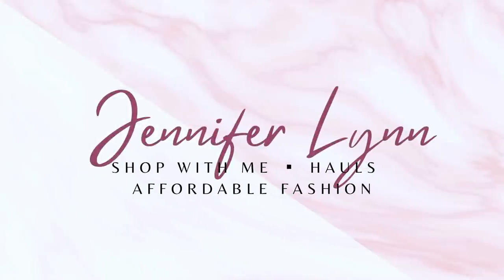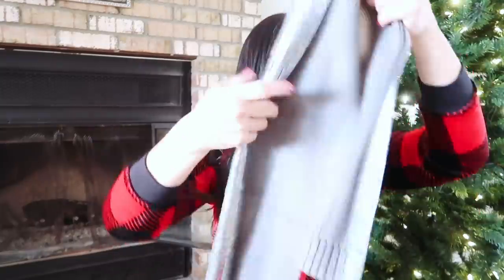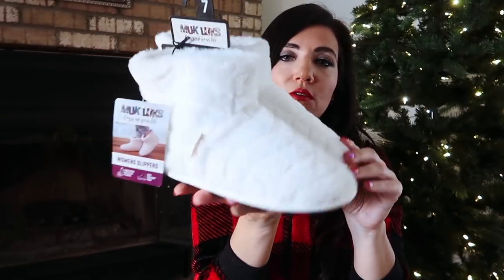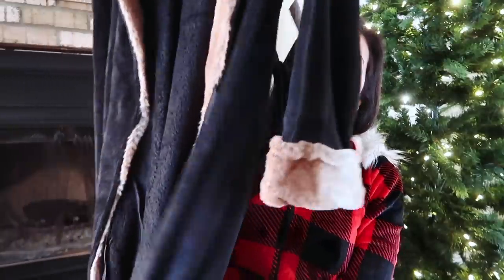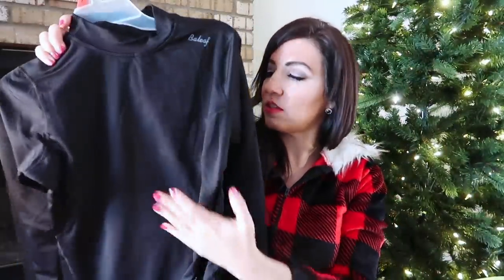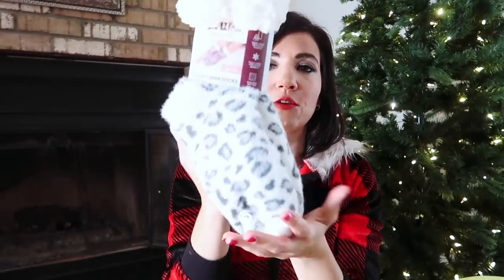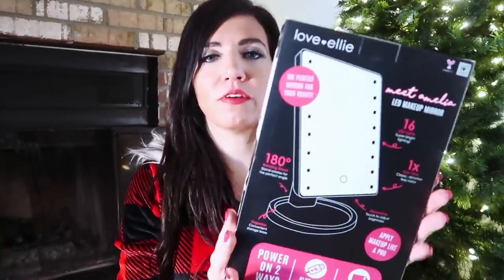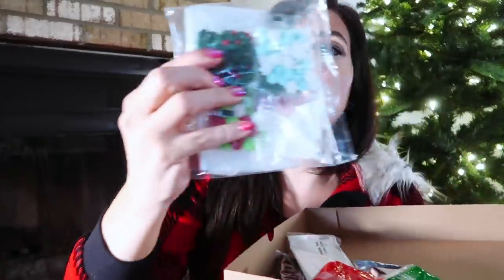BEST WALMART GIFT GUIDE // AFFORDABLE HOLIDAY GIFTS 2021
Hi I hope you enjoy my WALMART GIFT GUIDE . If you like WALMART  FINDS make sure you like this video and I will keep sharing AFFORDABLE GIFTS!

The Pioneer Woman Fiona Floral and Vintage Floral 1.5-Quart Slow Cookers, Set of 2

Mr. Coffee® Iced™ Coffee Maker with Reusable Tumbler and Coffee Filter, Black

ON SALE! $15 Secret Treasures Women’s and Women’s Plus Super Faux Mink Robe

Baleaf Women's Fleece Thermal Mock Neck Long Sleeve Running Shirt Workout Tops Black

Secret Treasures Women's and Women's Plus 3-piece Pajama Set with Socks